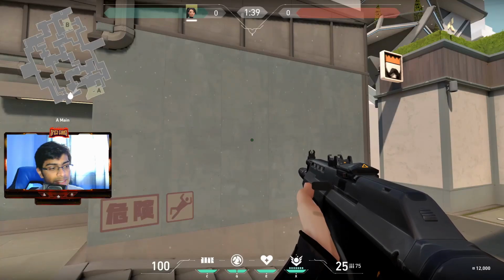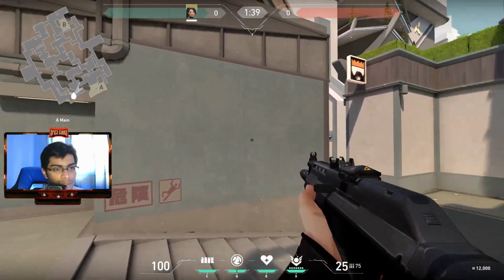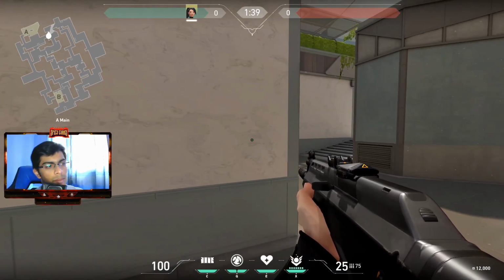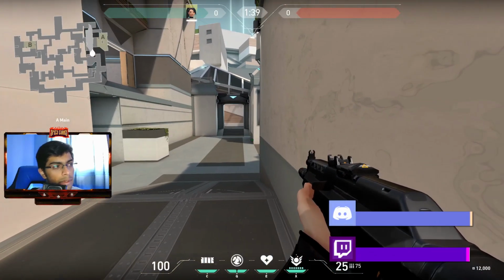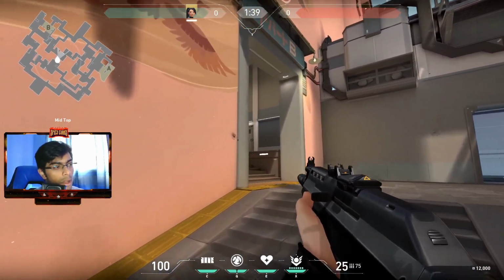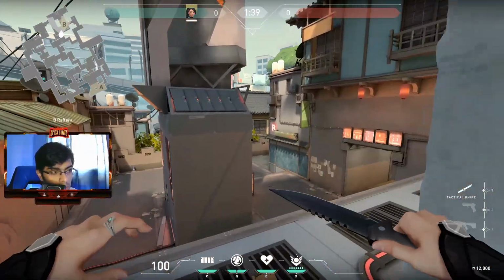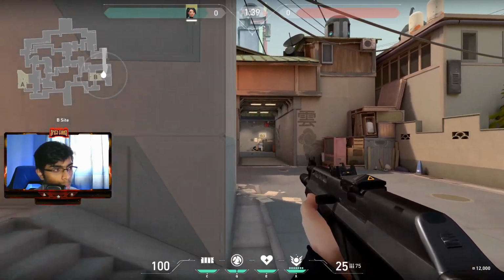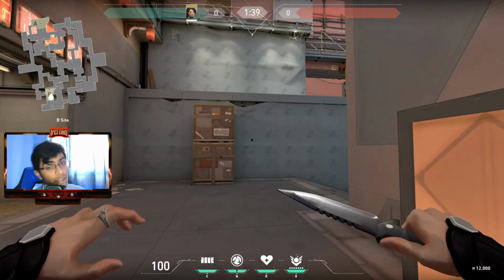Valorant Aim Guide Series: Crosshair Placement - The Most Fundamental Concept of Aiming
The first video in my Aim Guide Series where I talk about concepts that can help you improve your aim. Aiming is not JUST about doing Aim Trainer all day and being a god. Its also about making putting yourself in a position where shots are easy to hit and you don't have to do any micro mouse movements that might cause error. This is something an average player like I can do, so you can do it too. It will make the game easier and you will click more heads.

JOIN The Curry Nation!

DISCORD (Next 40 people will get the 5Head Role)